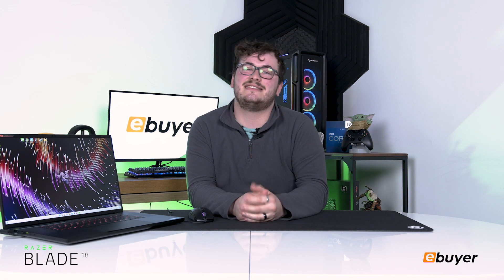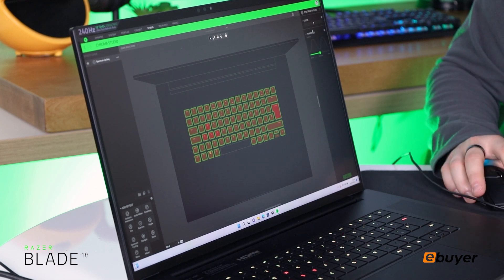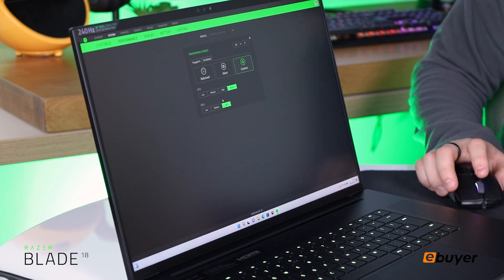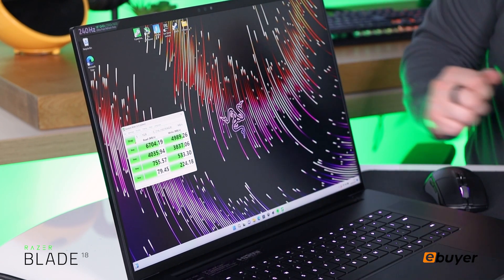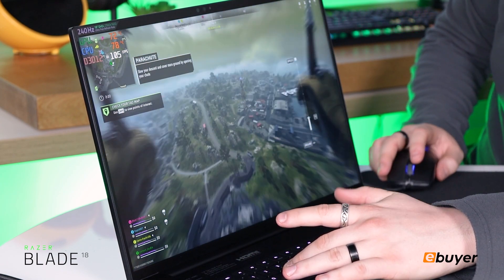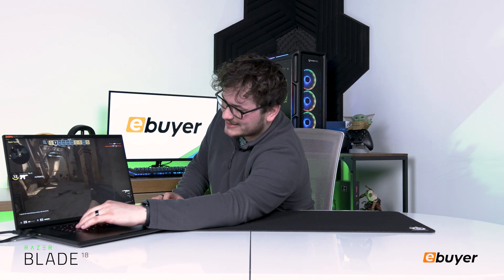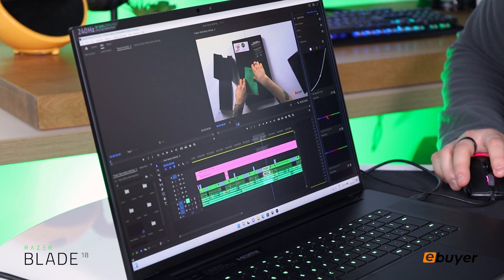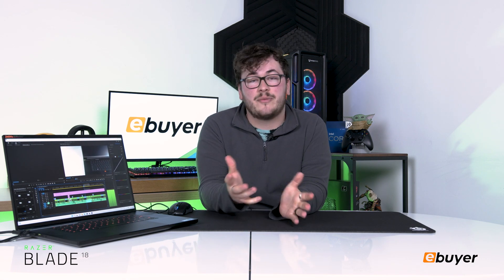Razer Blade 18 Benchmarking – CPU, GPU, & SSD Tested!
We’ve already unboxed the Razer Blade 18, so let’s now test its hardware out in a range of benchmarks and games, including CineBench, CrytalDiskMark, and Call of Duty: Warzone 2.0.